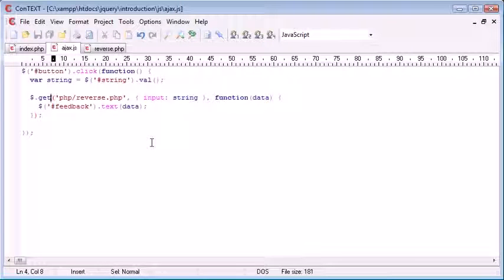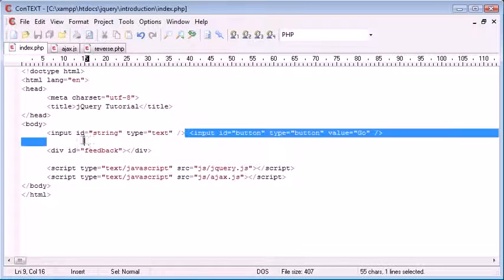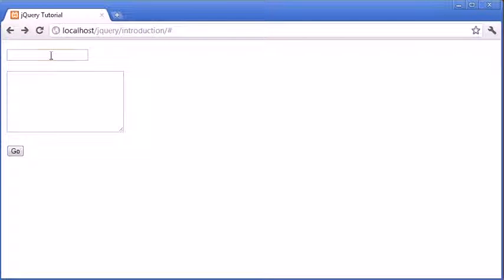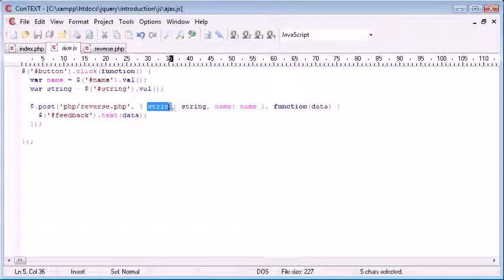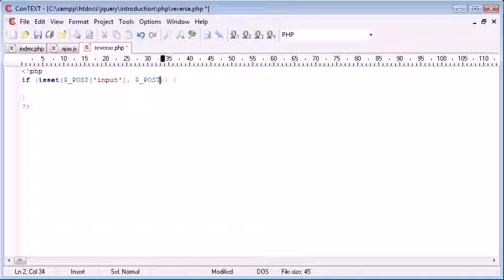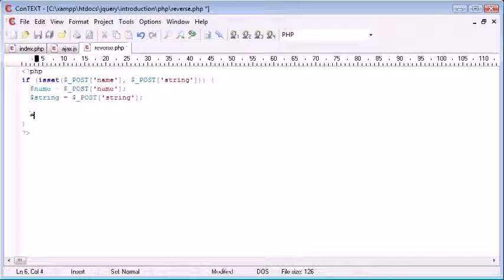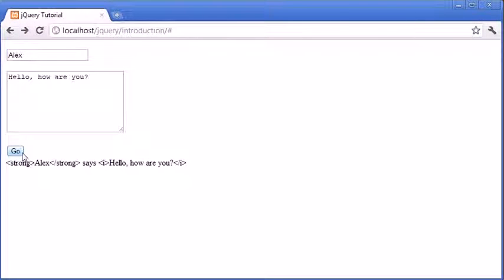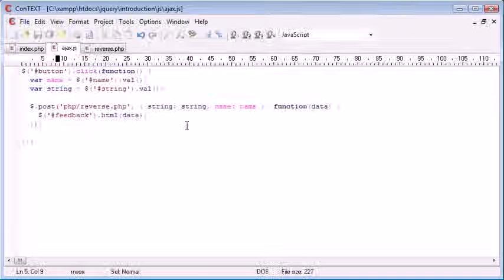jQuery Tutorial 99 POST HTTP Request